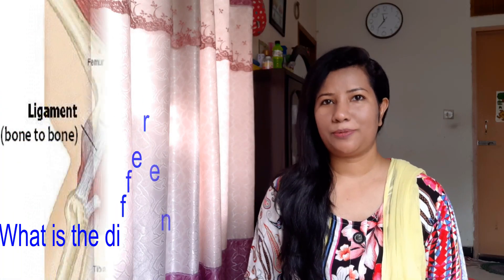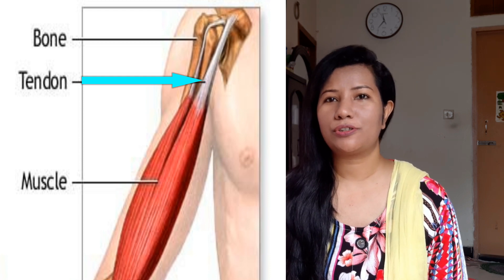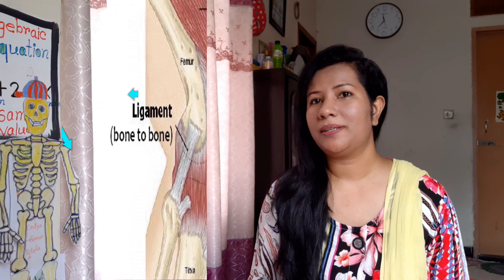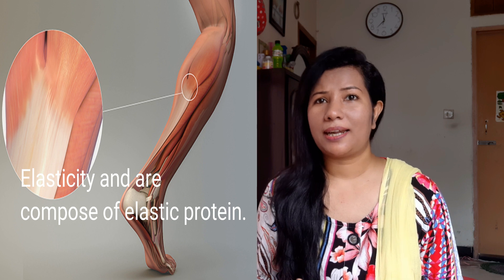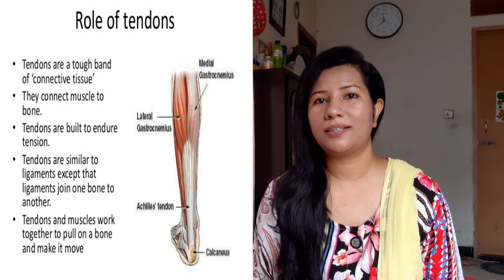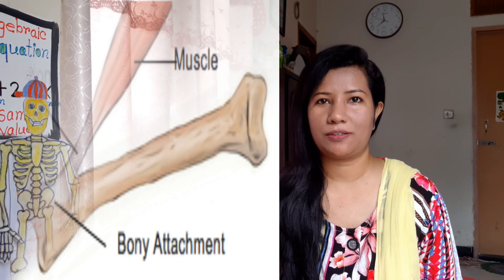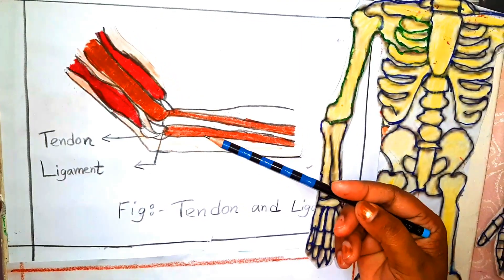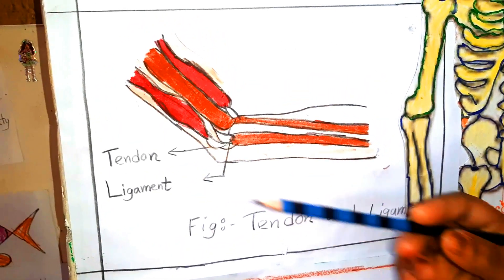Difference between Tendon and Ligament? //Biology//EducatorSharmin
What is the difference between Tendon and Ligament?  ( Biology)
Heart Attack ( Biology)
Tendons may also attach muscles to structures such as the eyeball. A tendon serves to move the bone or structure. A ligament is a fibrous connective tissue that attaches bone to bone, and usually serves to hold structures together and keep them stable.

Tendons are responsible for connecting muscles to a bone.
Ligaments are the connective tissues that act as a connection between two bones.
Nature Tendons are not elastic and sturdy in nature. Ligaments are elastic and stronger and enable a bone to move.

Form of Fibres Parallel bundles of fibers, which are compact, found to be present in tendons. Here, in ligaments, the fibers are found to be packed compactly. However, fibers bundles arranged in a parallel manner can’t be found here.
Classification Tendons are not classified any further.
Ligaments are classified into three different types, namely fetal remnant ligaments, articular ligaments, and peritoneal ligaments.